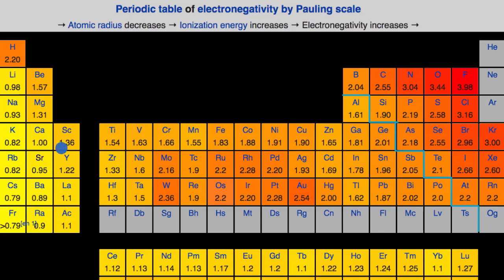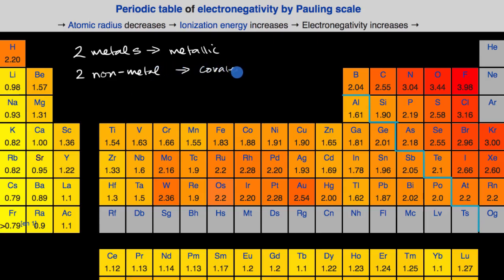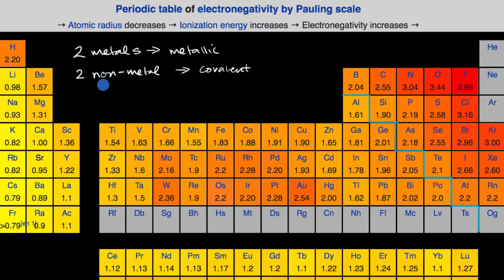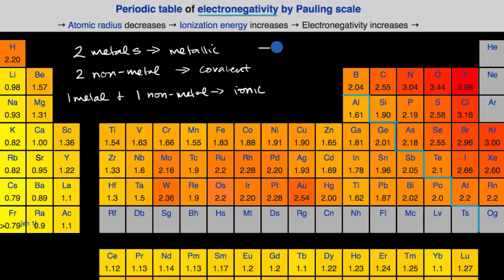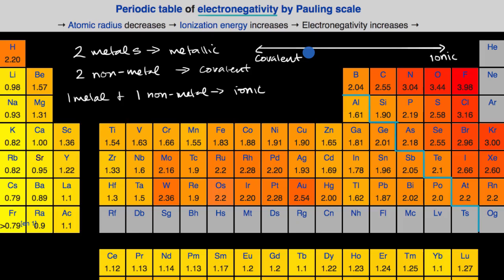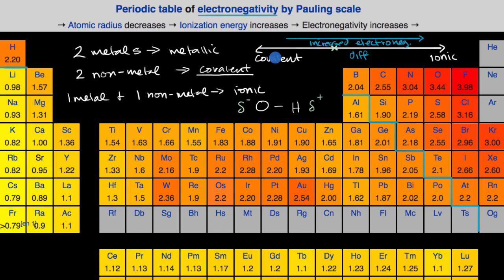Unit 2: Molecular and ionic compounds. Bond type electronegativity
One way to predict the type of bond that forms between two elements is to compare the electronegativities of the elements. In general, large differences in electronegativity result in ionic bonds, while smaller differences result in covalent bonds.